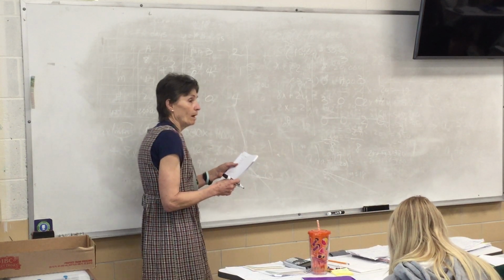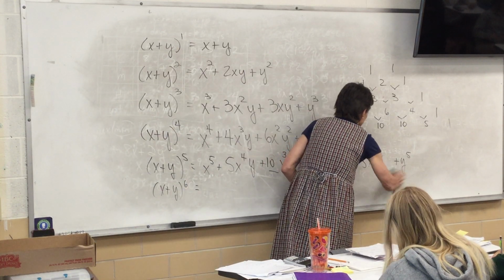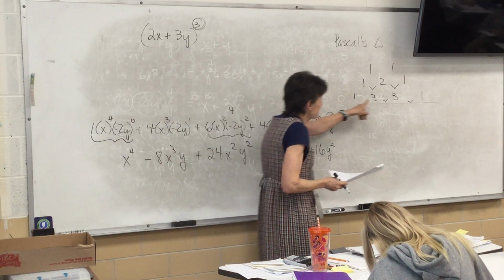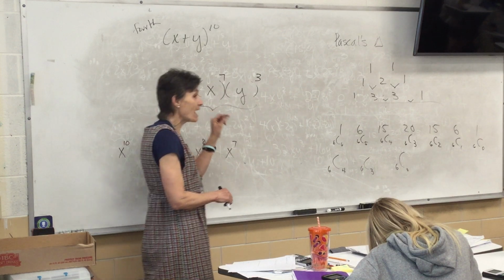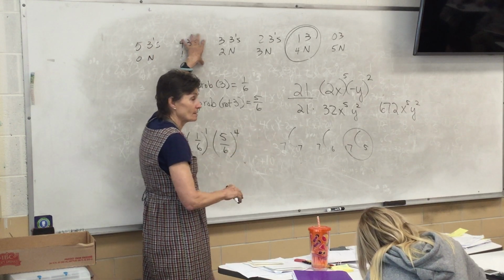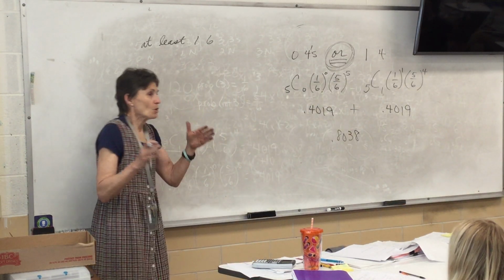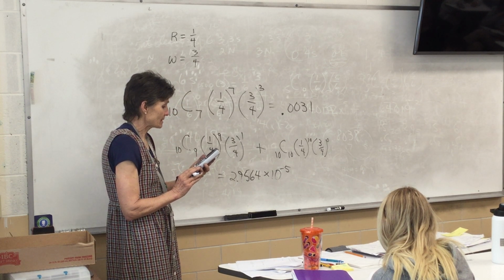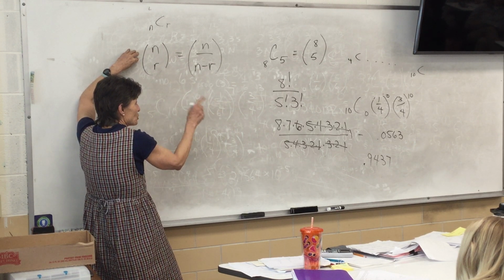Precal A Notes 7.2 #1-5